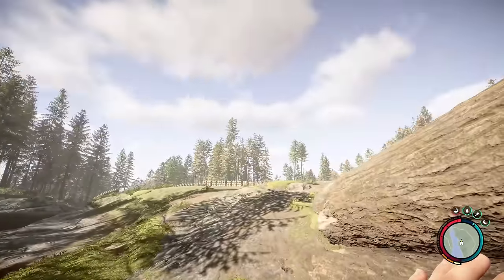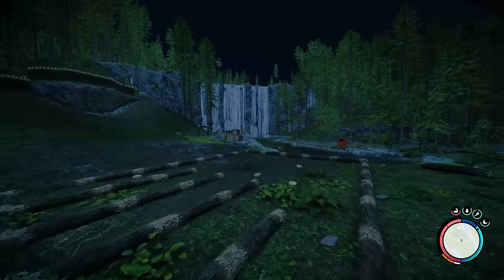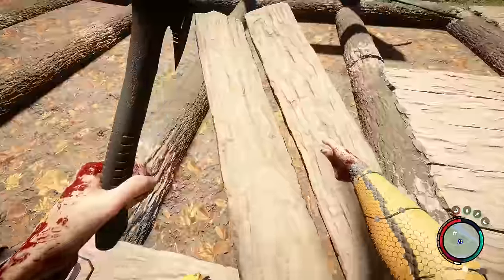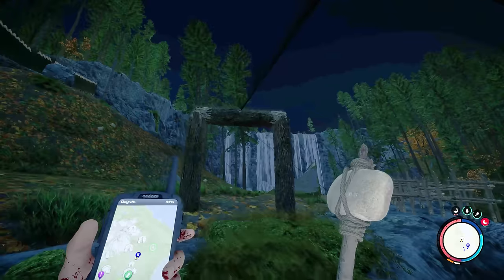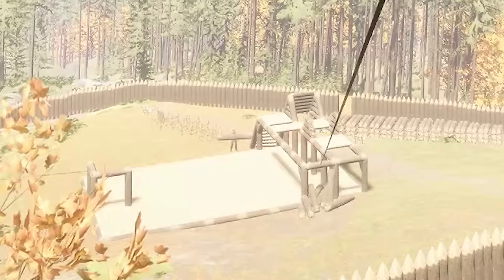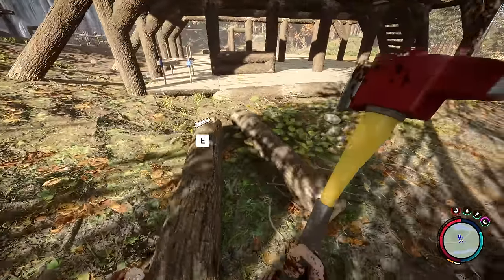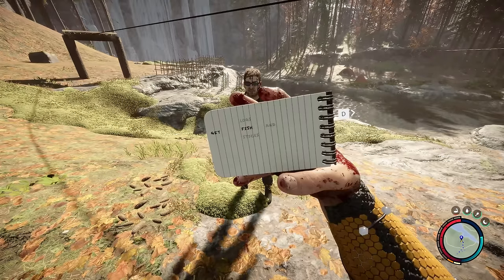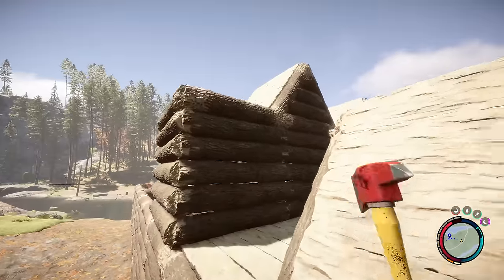Building A Big House - S1 EP09 | Sons of The Forest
In this video of Sons of The Forest, I start building a big house to try work out the possibilities with the new building system.

★Music
► Becalmed - Sea of Thieves (Farket Orchestra Cover)
► Country Roads - John Denver (Farket Orchestra Cover)
► Der Meister - Rammstein (Farket Orchestra Cover)

★Farkets Gear
► Case: Lian Li O11 XL
► MOBO: Asus ROG Maximus VII Hero
► CPU: Intel 10900k (OC to 5.3 Ghz)
► GPU: Asus RTX-3080 STRIX ROG OC Edition
► Drives: 3x ADATA XPG 2TB Spectrix S40G PCIe M.2 NVMe SSD
► Monitor:  LG 48GQ900-B 47.5" 4K
► Keyboard & Mouse: Logitech G910 Keyboard & ROG Pugio II Mouse
► Microphone: Farket Titan - Condenser Microphone